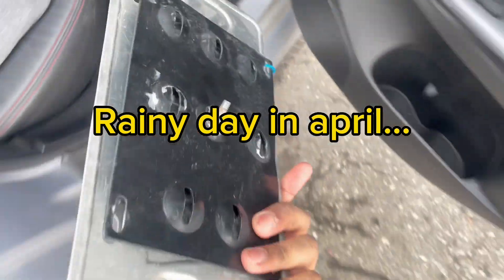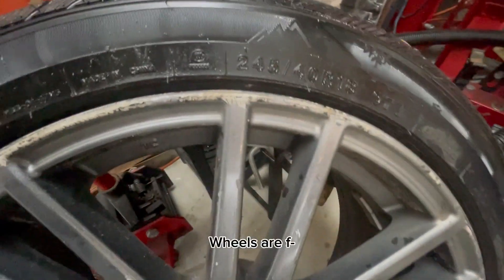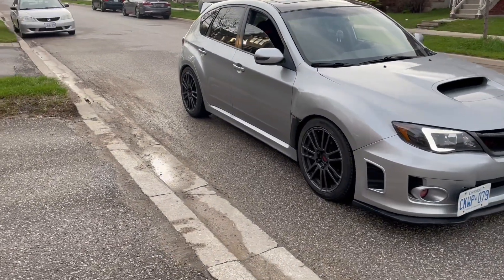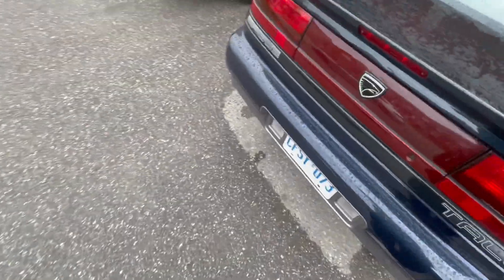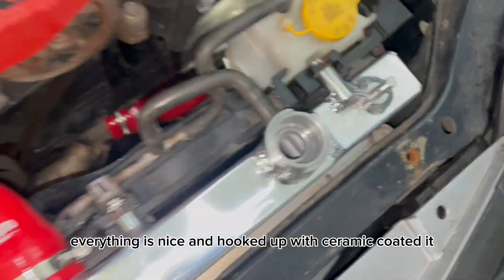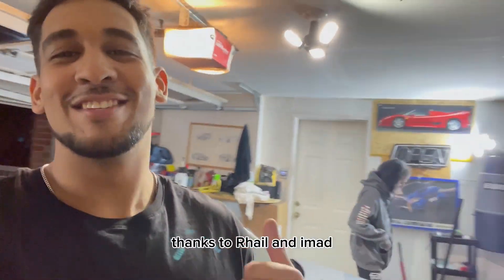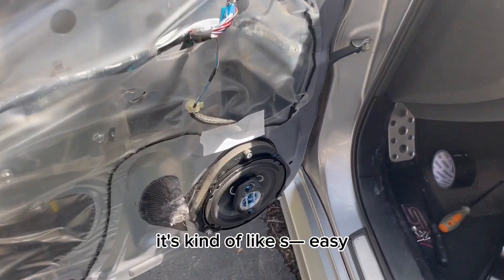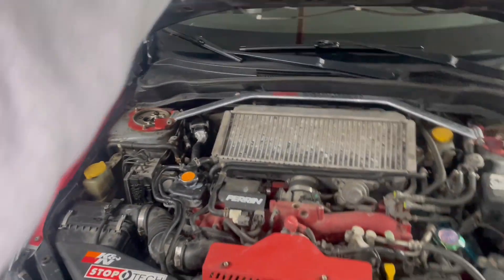Making My Car Happy & Wallet Sad (Vlog #31)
Super happy with how things turned out in this video, let me know if I should go lower. Also forgot to mention how much cooler my temps are with the new Rad and strongly suggest it if you have a Subaru.